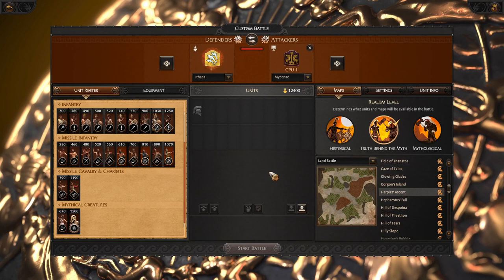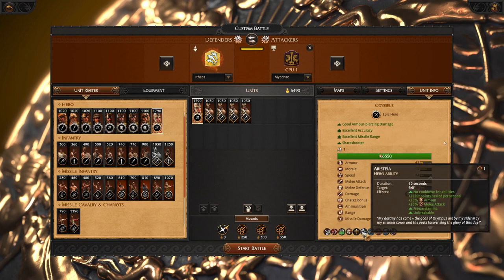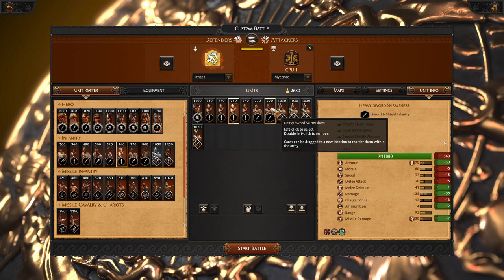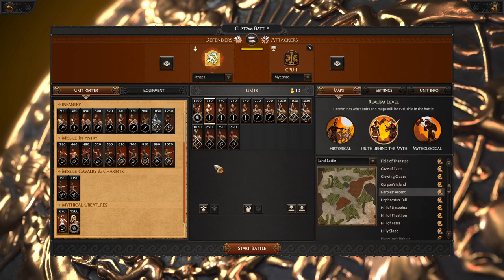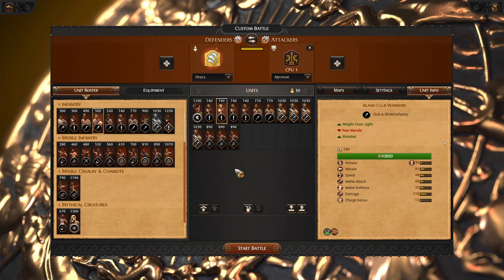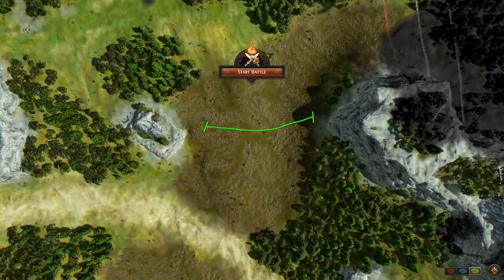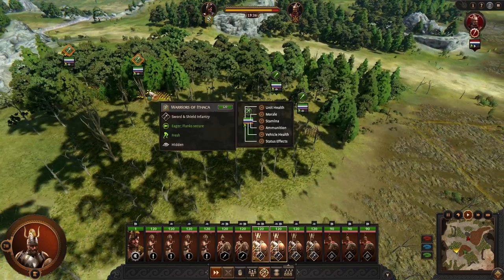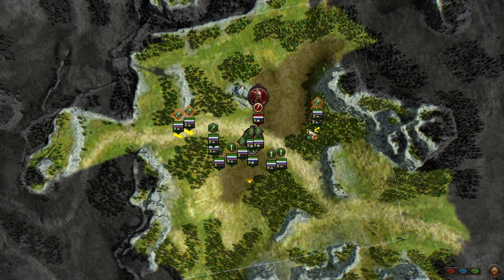Ithaca in Meta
How to play multiplayer battles as Ithaca.